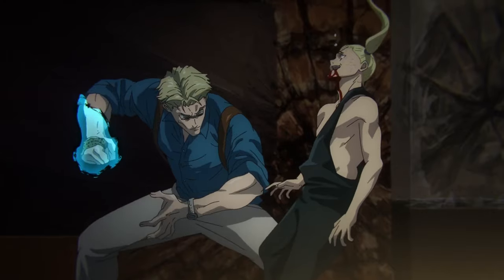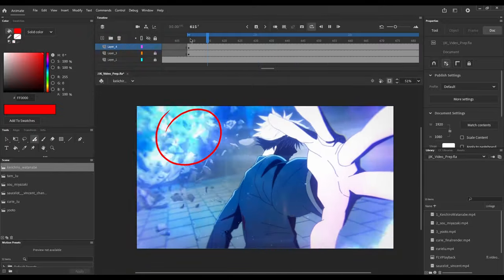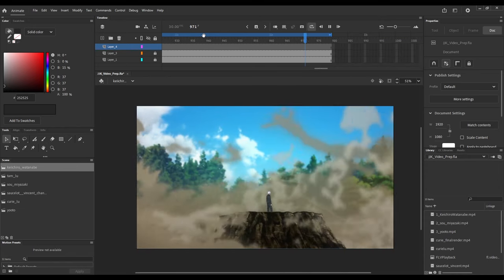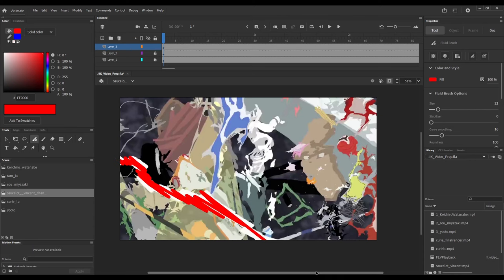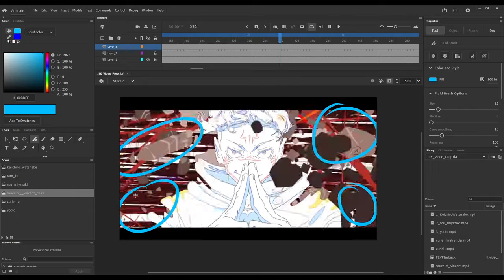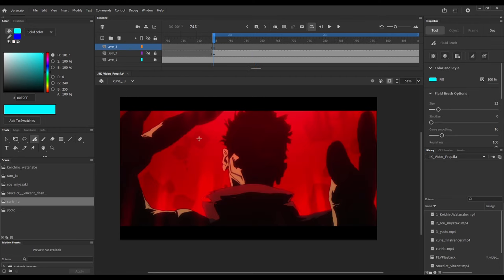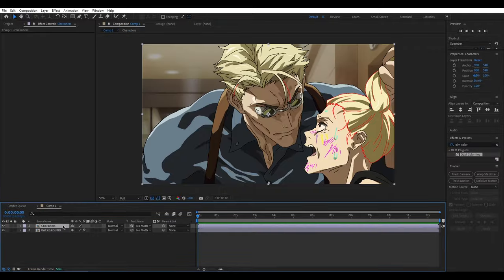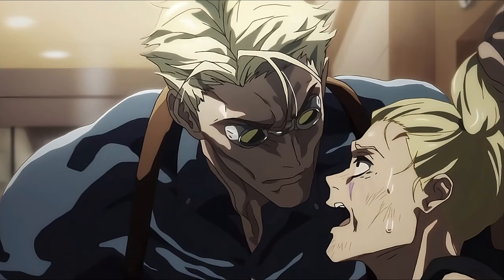The Secret Behind Jujutsu Kaisen's Animation! | VISUALS BREAKDOWN!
How are Jujutsu Kaisen levels of animation made? How does Studio MAPPA make such stunning visuals for this behemoth of a show? In this video, I give some insight on key components on how these stunning visuals are produced!

---=== SOCIALS! ===---